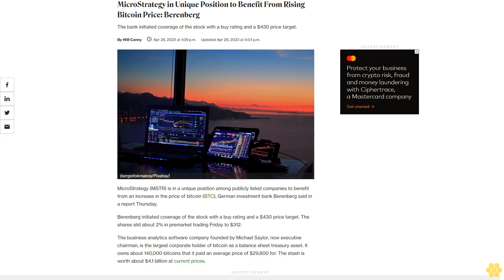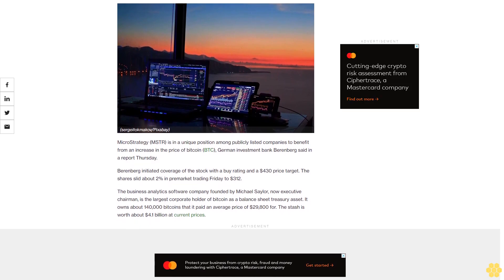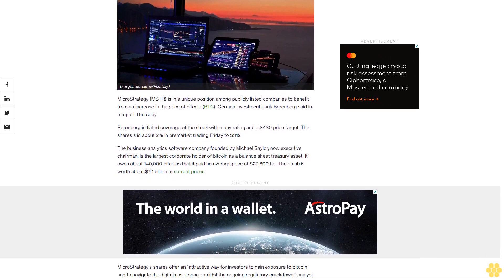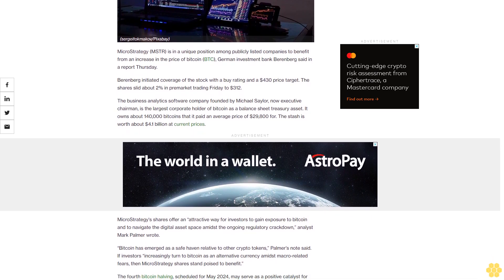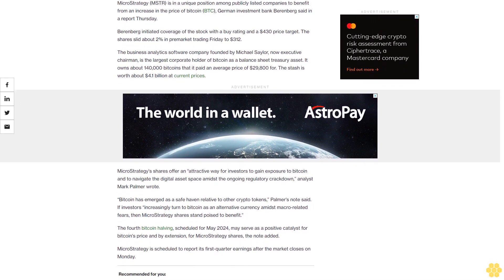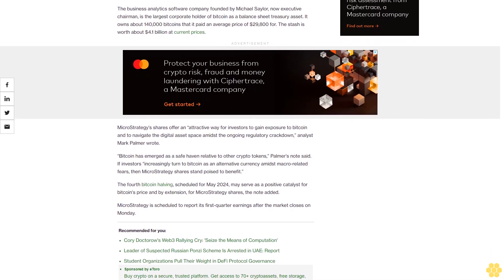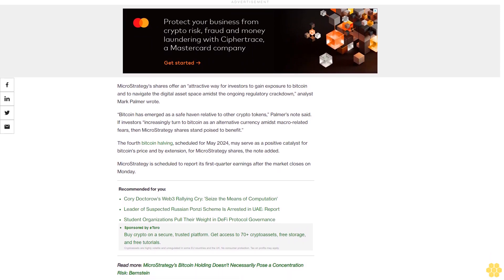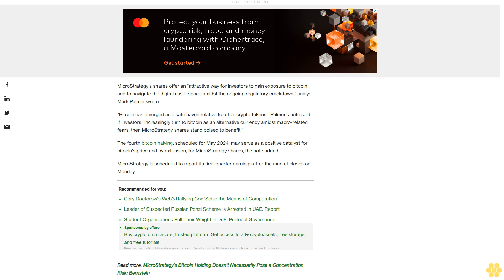MicroStrategy in Unique Position to Benefit From Rising Bitcoin Price: Berenberg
The bank initiated coverage of the stock with a buy rating and a $430 price target.

MicroStrategy (MSTR) is in a unique position among publicly listed companies to benefit from an increase in the price of bitcoin (BTC), German investment bank Berenberg said in a report Thursday.

Berenberg initiated coverage of the stock with a buy rating and a $430 price target. The shares slid about 2% in premarket trading Friday to $312.

The business analytics software company founded by Michael Saylor, now executive chairman, is the largest corporate holder of bitcoin as a balance sheet treasury asset. It owns about 140,000 bitcoins that it paid an average price of $29,800 for. The stash is worth about $4.1 billion at current prices.

MicroStrategy's shares offer an “attractive way for investors to gain exposure to bitcoin and to navigate the digital asset space amidst the ongoing regulatory crackdown,” analyst Mark Palmer wrote.

“Bitcoin has emerged as a safe haven relative to other crypto tokens,” Palmer's note said. If investors “increasingly turn to bitcoin as an alternative currency amidst macro-related fears, then MicroStrategy shares stand poised to benefit.”

The fourth bitcoin halving, scheduled for May 2024, may serve as a positive catalyst for bitcoin's price and by extension, for MicroStrategy shares, the note added.

MicroStrategy is scheduled to report its first-quarter earnings after the market closes on Monday.